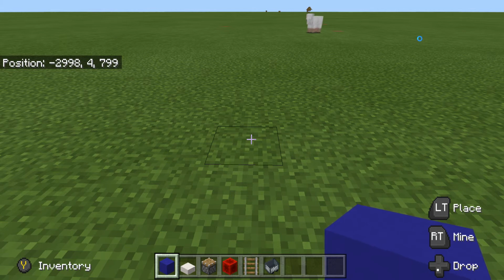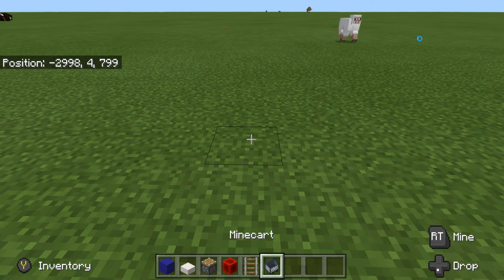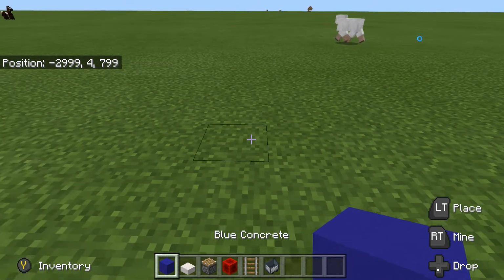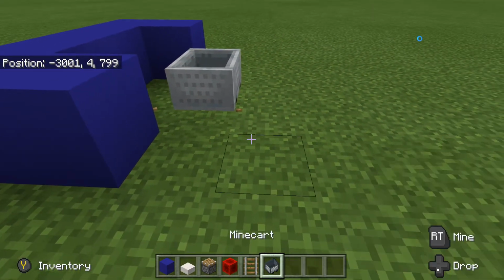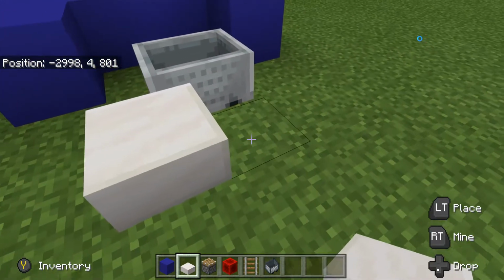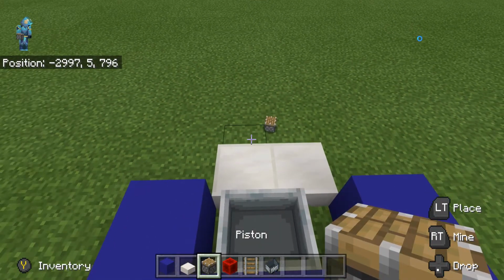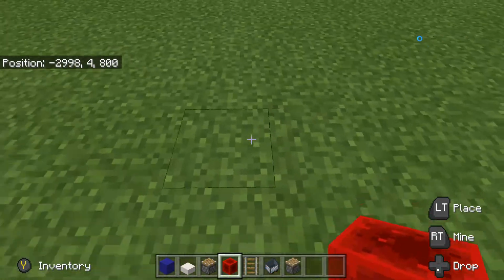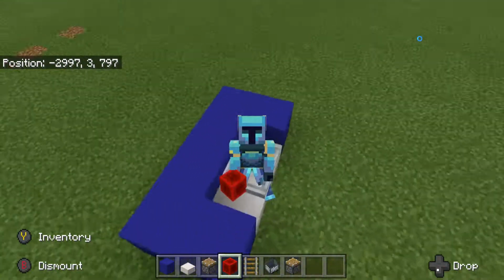How to make a working couch in minecraft | ASV123